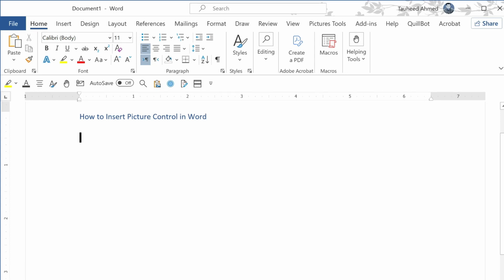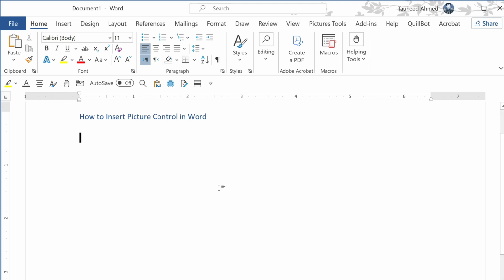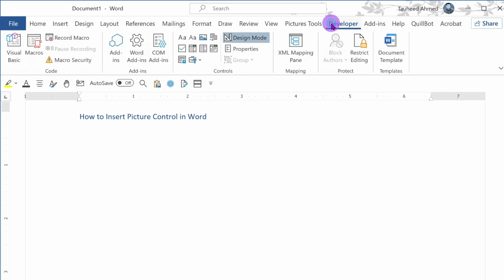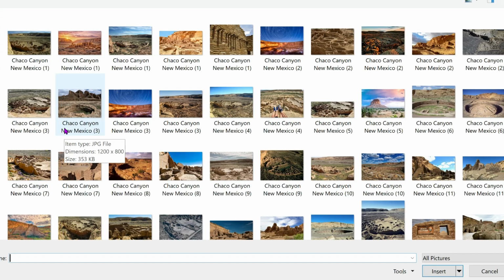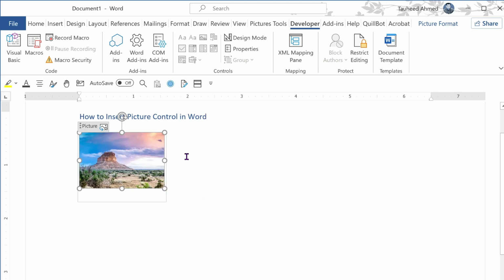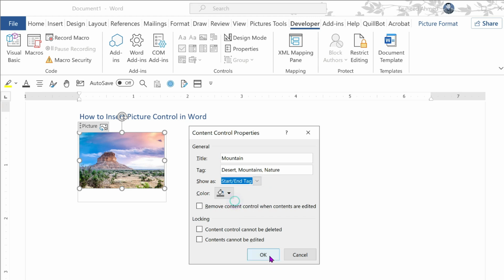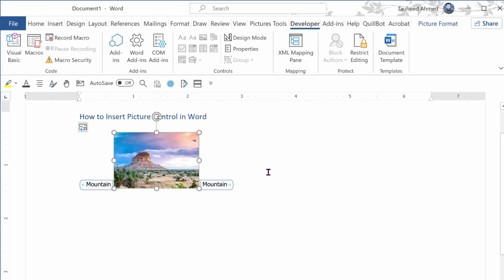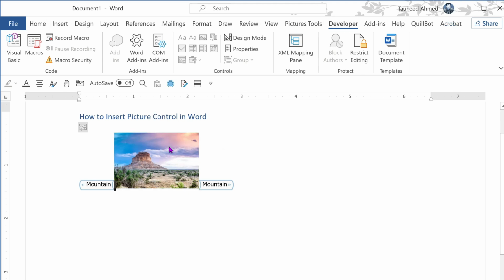How to Insert Picture Control in Word | Secret to Perfect Word Templates: Inserting Picture Controls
Learn how to insert and use Picture Content Control in Microsoft Word step by step. In this easy tutorial, you will discover how to enable the Developer tab, add a picture placeholder, and insert images into Word forms and templates. This method is perfect for creating professional forms, resumes, ID cards, certificates, and reusable templates in MS Word.

Topics covered in this video:
• Enable Developer Tab in Word
• Insert Picture Content Control
• Add image placeholder in Word
• Use picture controls in forms
• Create reusable Word templates
• Lock picture content controls